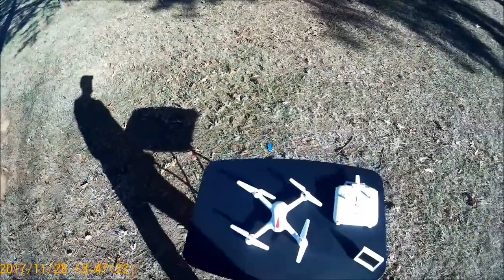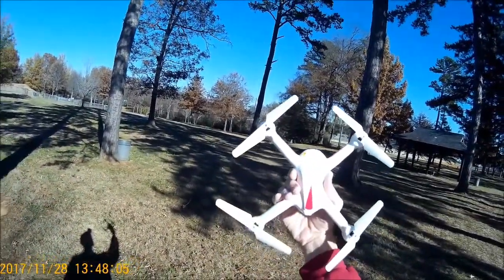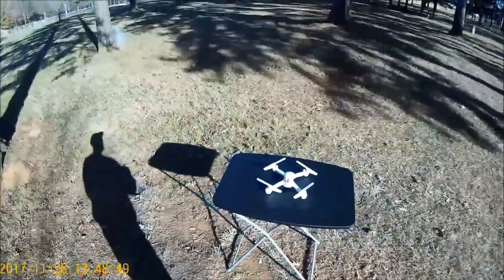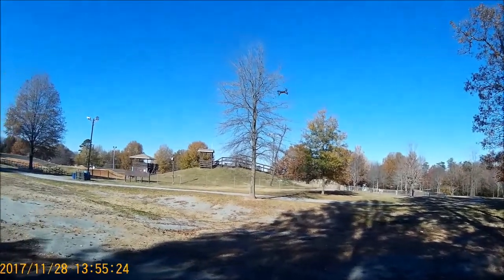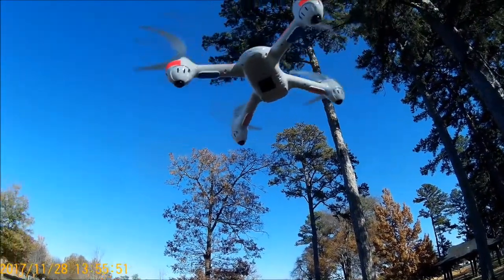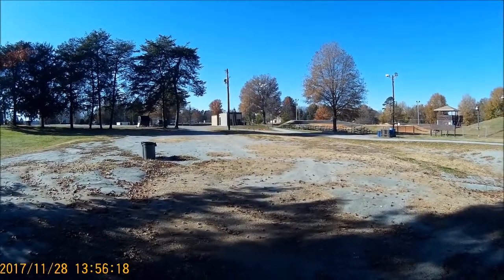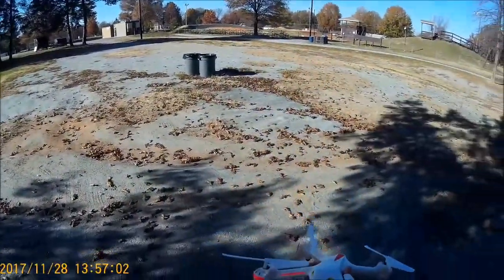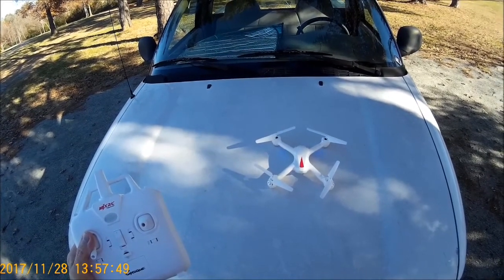mjx cyclone 11/28/17 maiden fly!!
we take the baby bugs2 out for a fly!
this one is the mjx x708 cyclone model...looks just like the b2c model!!